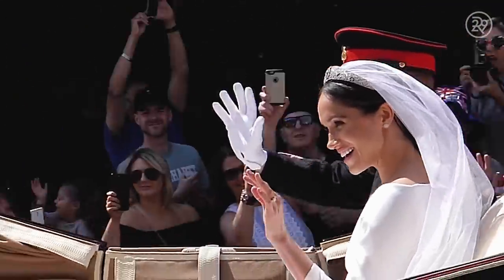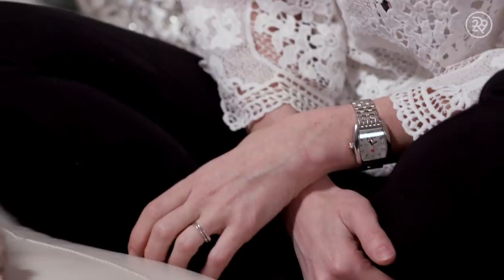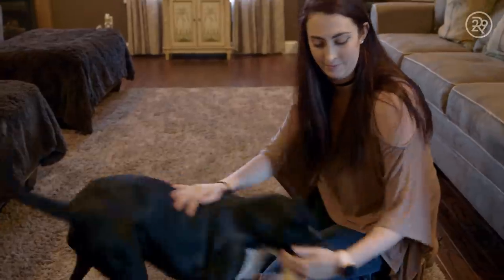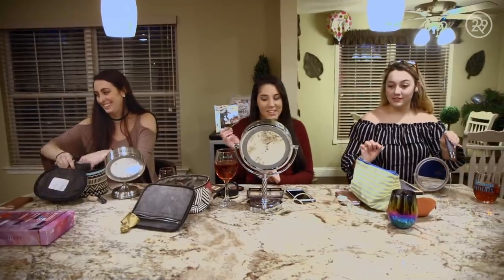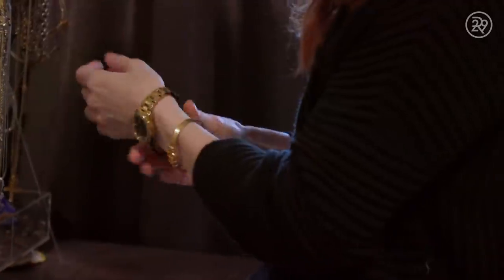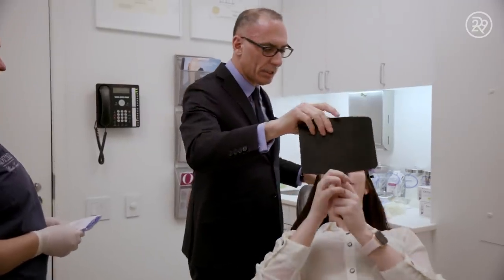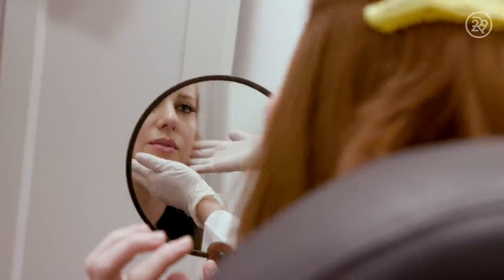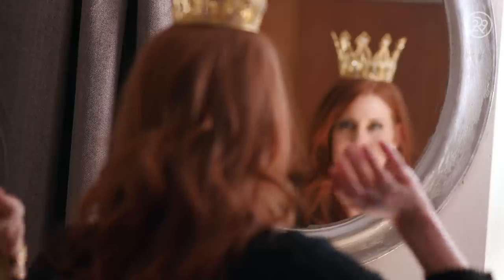I Got Plastic Surgery To Look Like Meghan Markle | Refinery29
In today's video, we discover how the  "Markle Sparkle" effect has made its way inside plastic surgeons' offices where an increasing number of women are requesting procedures to look more like Meghan Markle. We follow two women on their cosmetic surgery journey. Watch this episode to learn more.

This video was originally published on Vice and is being repurposed by Refinery29.